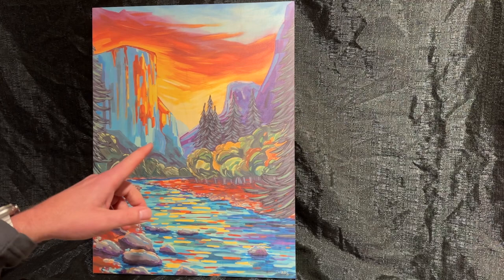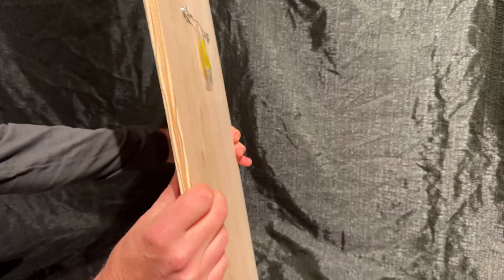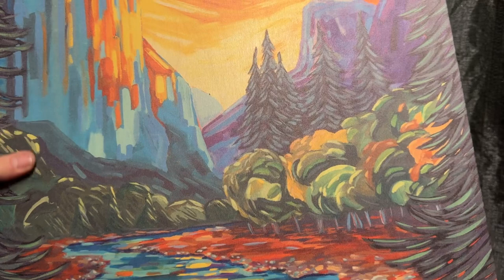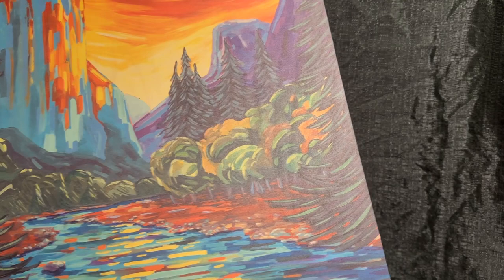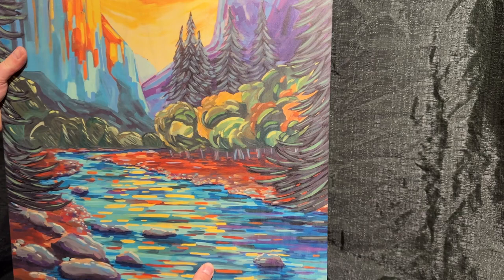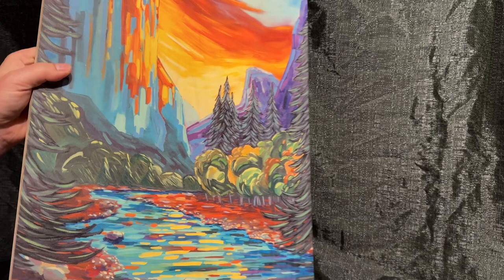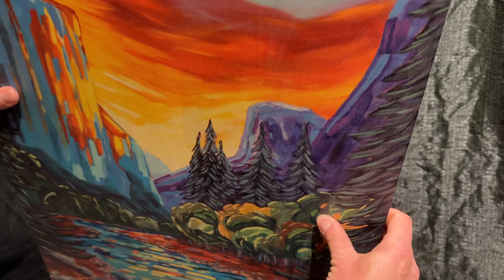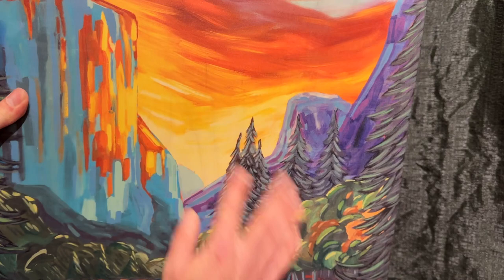Wood Printing Material Option for Nathan Gibbs Art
Wood panel material